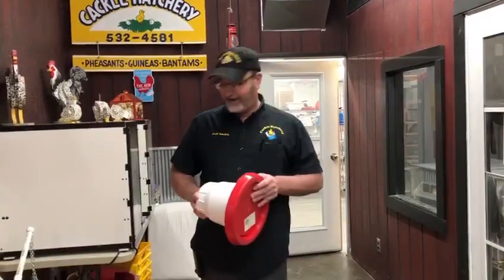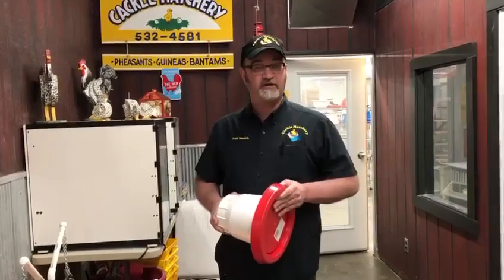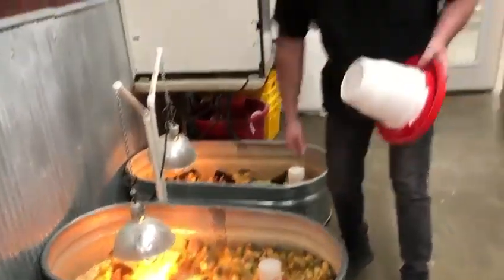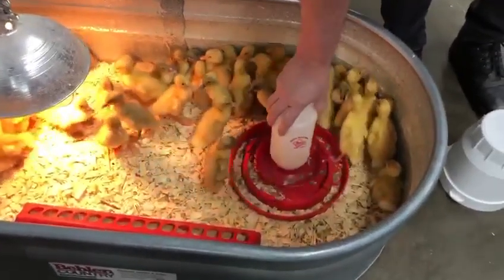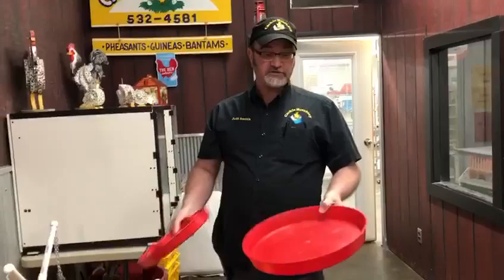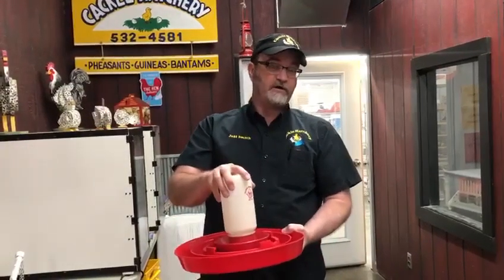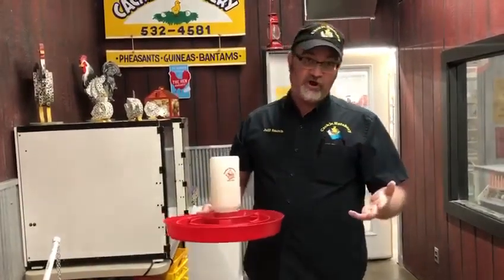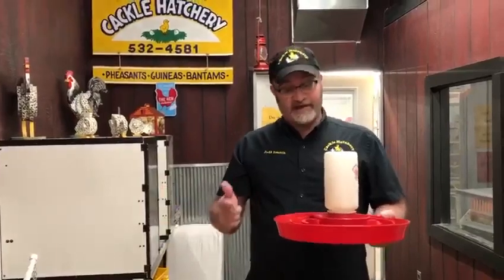A tip for using drinkers for your ducklings | Cackle Hatchery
A tip for using drinkers for your baby ducks.